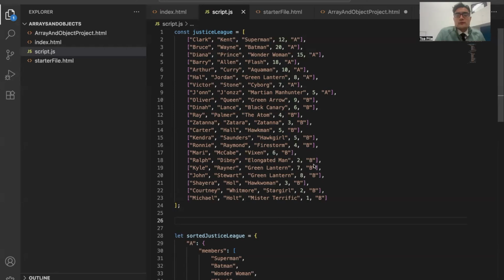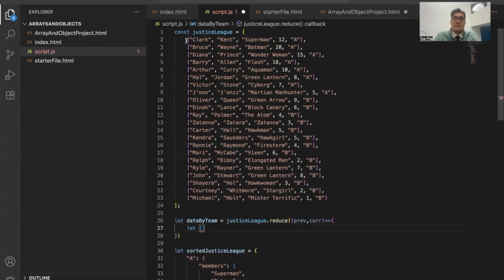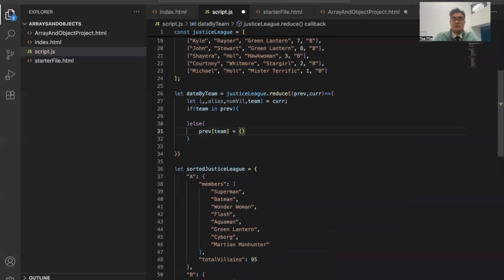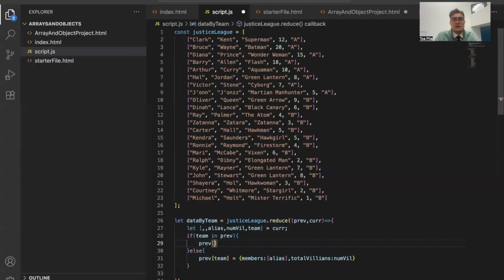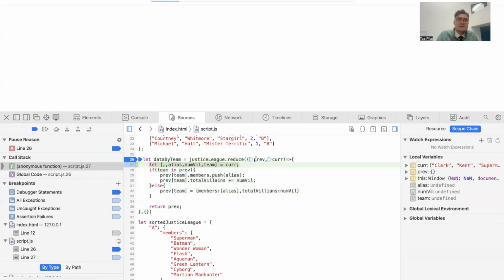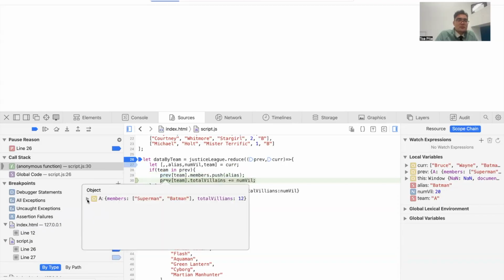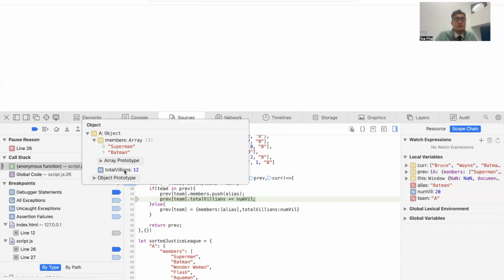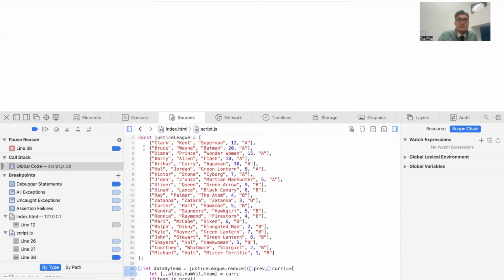Reducing Complicated Data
Using the array.reduce function in JS on arrays within arrays to create a summary data object with objects inside of it, each holding lists.